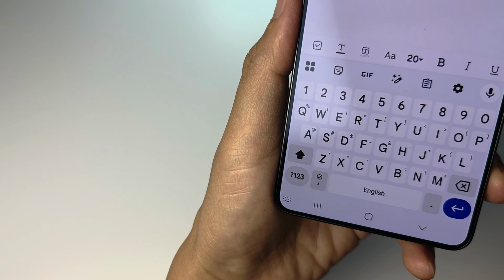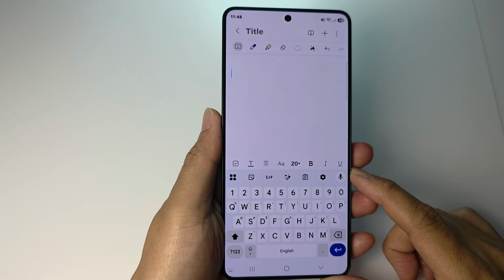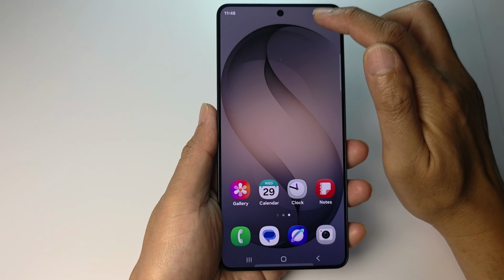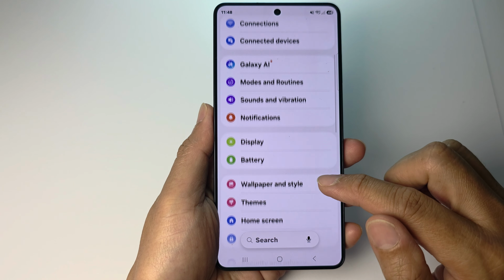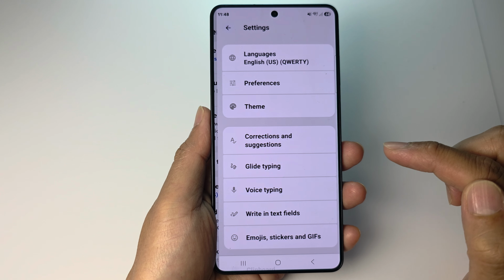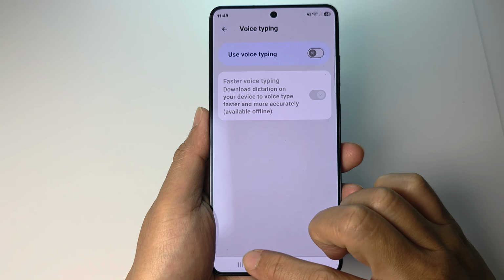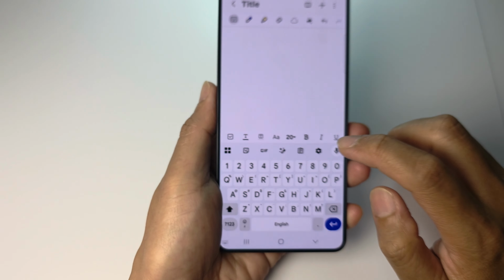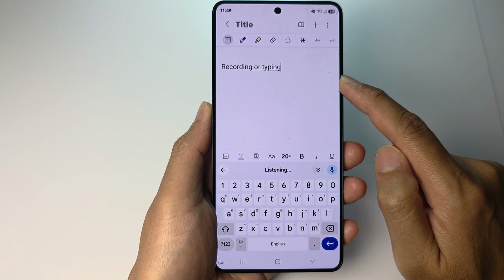Galaxy S26 Keyboard Settings – Show or Hide Microphone in Gboard Toolbar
Learn how to turn on or off the microphone (voice input) button in the Gboard toolbar on Samsung Galaxy S26, S26+ and S26 Ultra. Easily show or hide the mic icon for voice typing access in your keyboard toolbar.